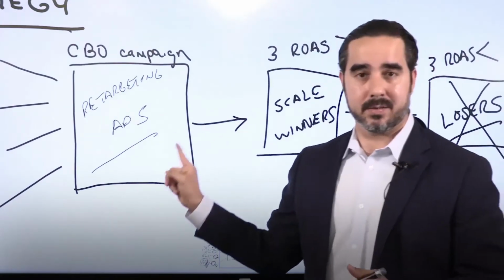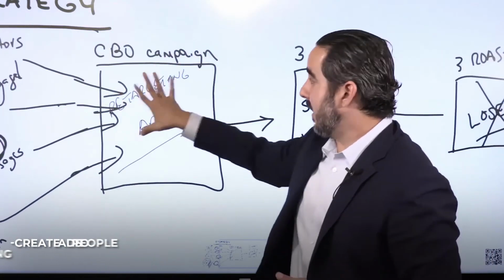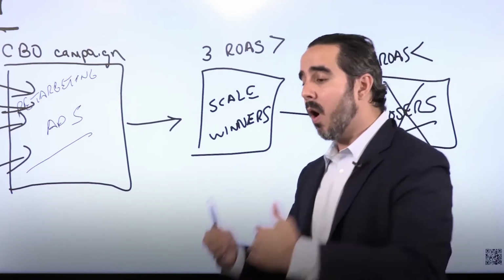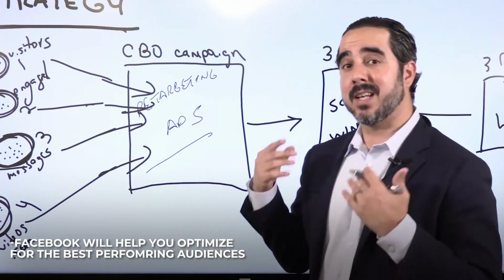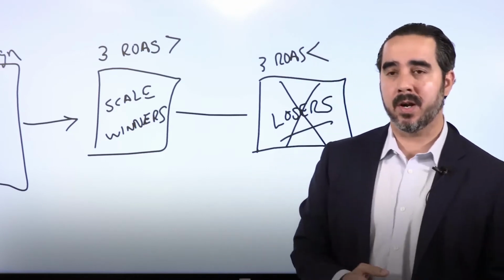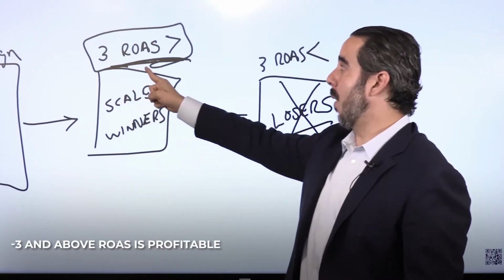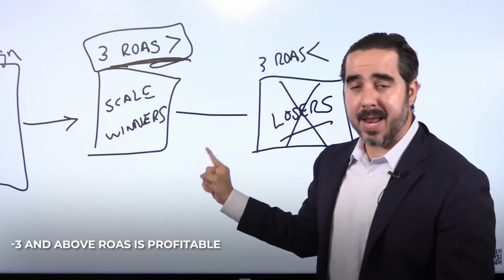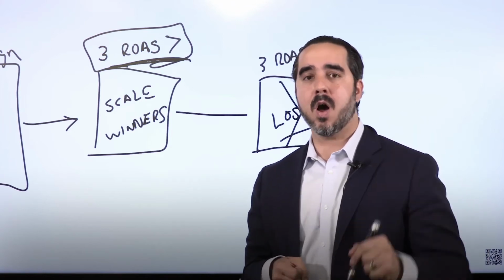How to grow business during economic downturns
To grow your business during economic downturns Facebook CBO & custom audiences will be some of your best friends.

In this video, I give you some insights on how to Facebook CBO works for you and helps you determine which campaigns to scale to the moon and which ones to shut down.

𝗔𝗯𝗼𝘂𝘁 ManuelSuarez